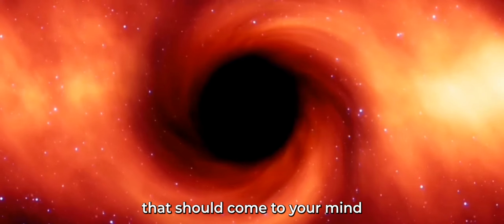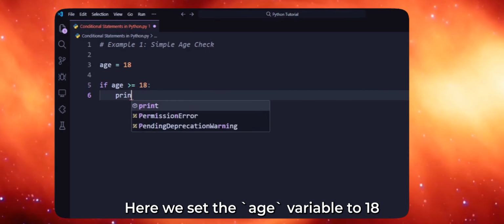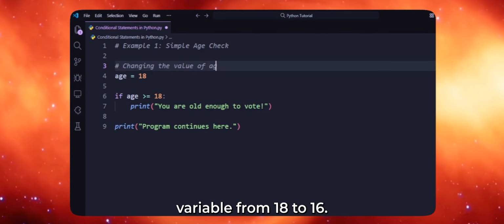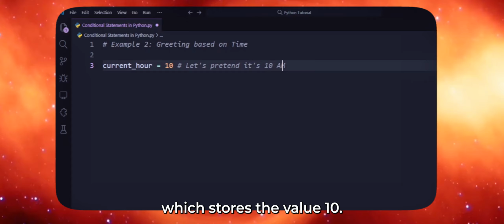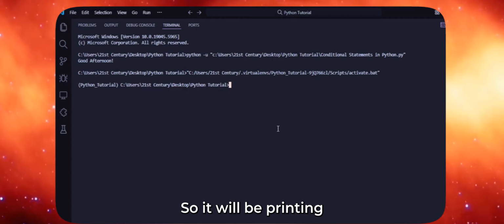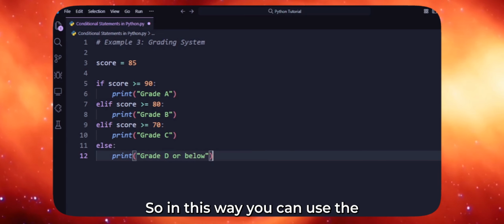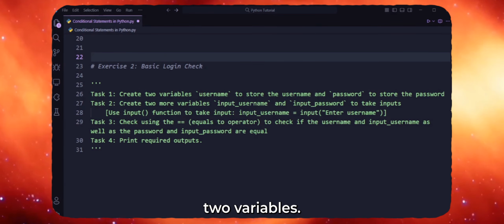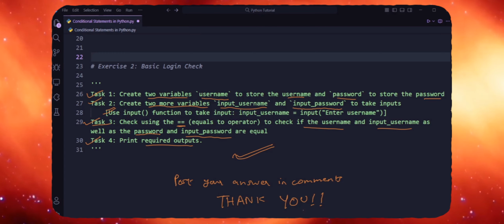Conditional Statements in Python Full Tutorial for Beginners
In this video on Conditional Statements in Python, we will be starting from the basics with - What are Conditional Statements - Different statements - if, elif and else statements in Python - Explanation of each statement through examples and lastly exercises on conditional statements